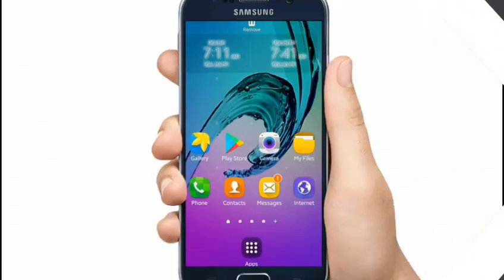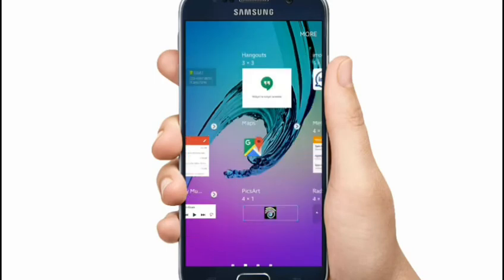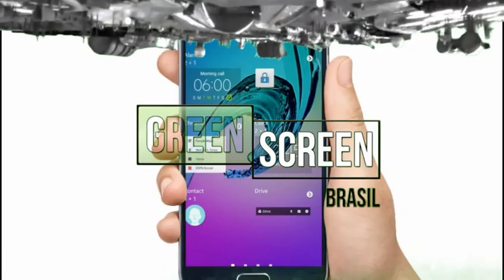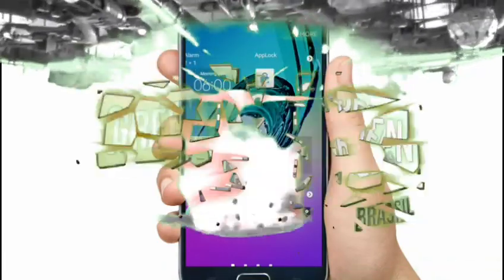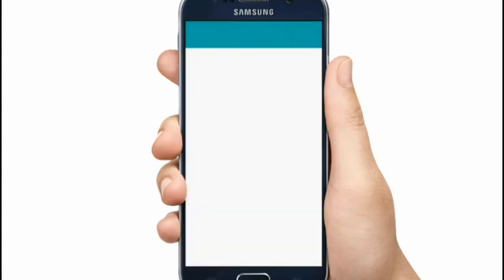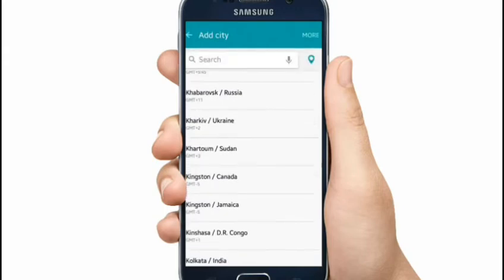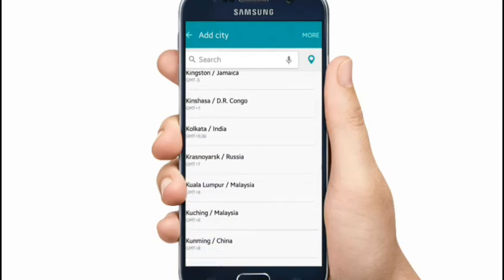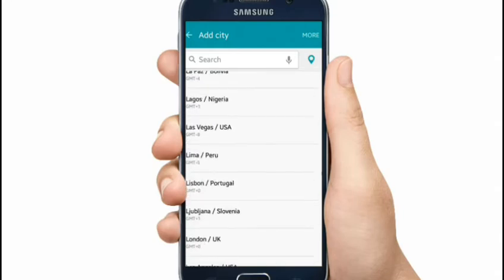(URDU) HOW TO ADD DUAL CLOCK OF DIF CITY ON MOBILE SCREEN_WITHOUT ANY APP MUST WATCH